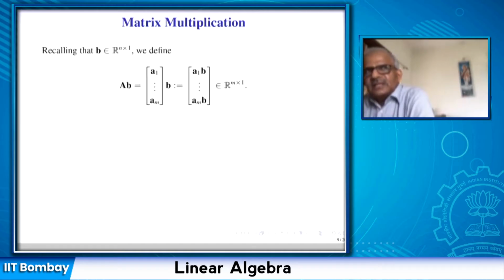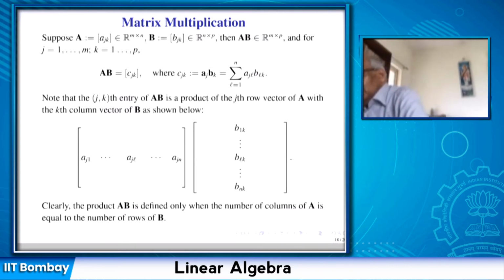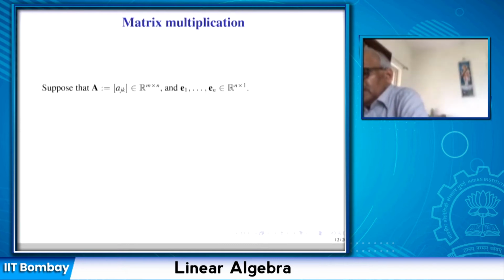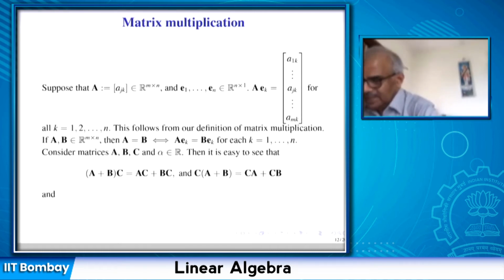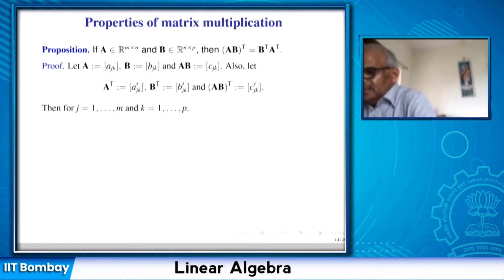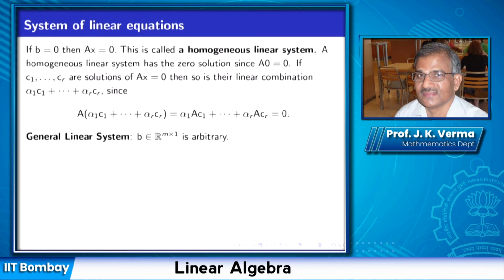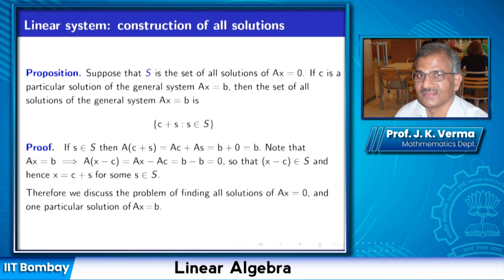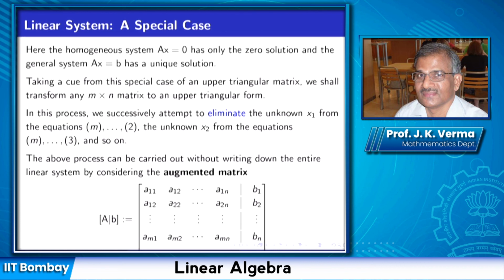Matrix Multiplication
Subject:Mathematics
Course:Linear algebra